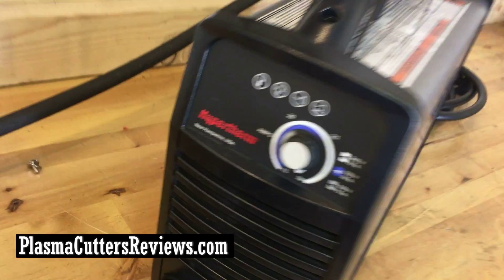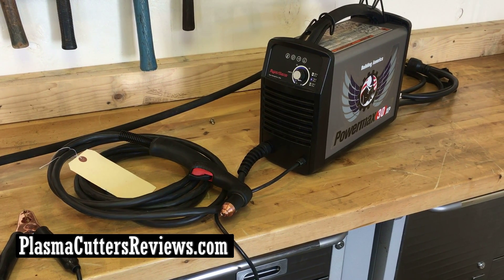Hypertherm Powermax 30XP Maximum Cutting Thickness Test (3/4" inch no problem!)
Powermax 30XP on Amazon

Fabricationguy is a participant in the Amazon Services LLC Associates Program, an affiliate advertising program designed to provide a means for us to earn fees by linking to Amazon.com and affiliated sites.

If this machine does not fit your budget and are looking for something that is less expensive you can check out our article on the best cheap plasma cutters under $500 here:

If you don't have an air compressor and are looking to purchase a plasma cutter then consider a machine with a built in air compressor. This means that you do not need any external compressor. There are a variety of machines with built in compressors that come in 110V configurations as well as dual voltage configurations (110V and 220V). You can check out our article that breaks down some of the most popular built in air compressor machines here: